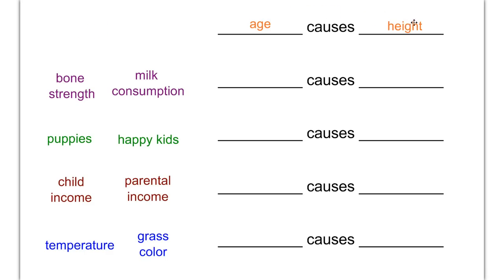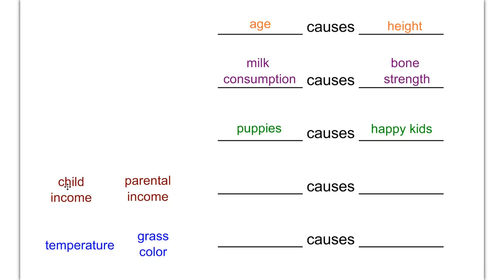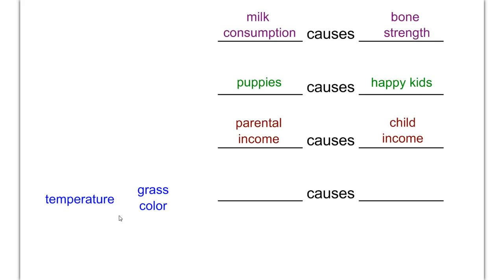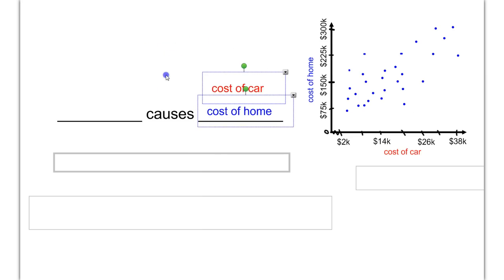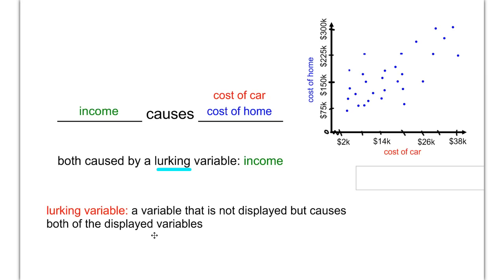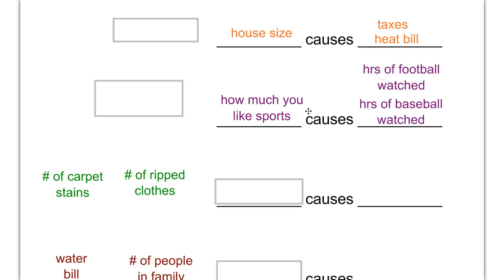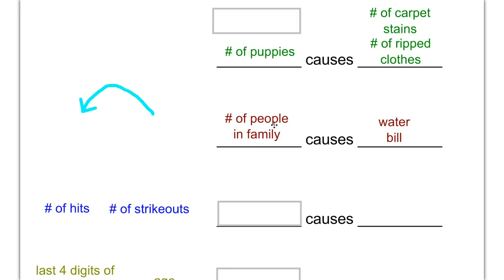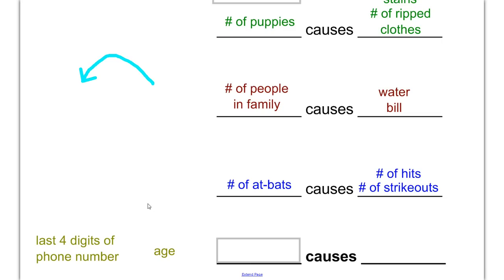4.1.C Correlation, causation, and lurking variables